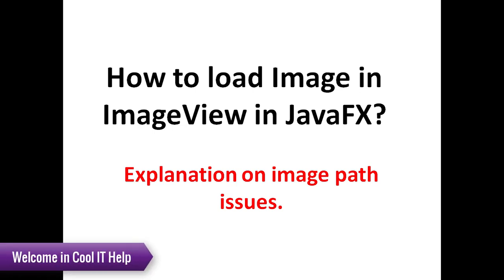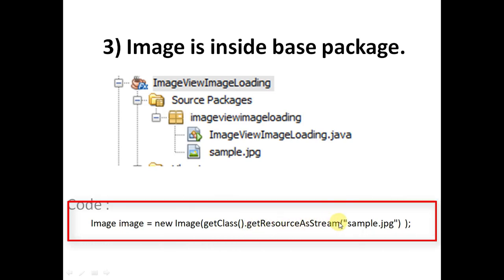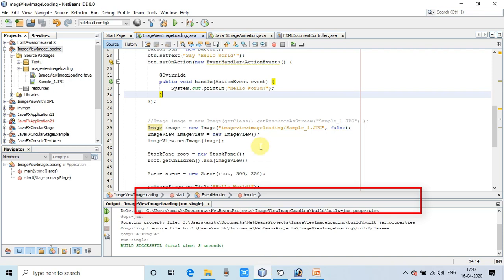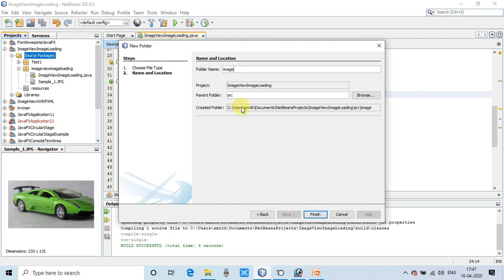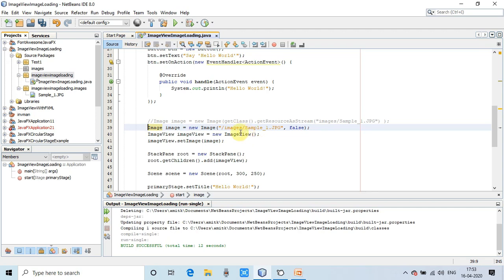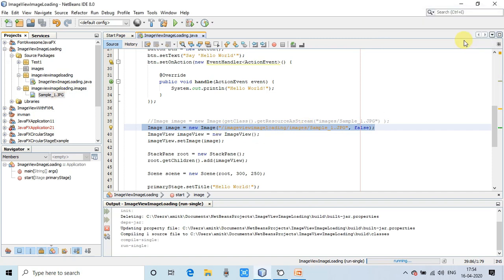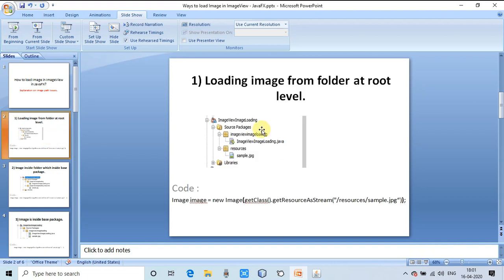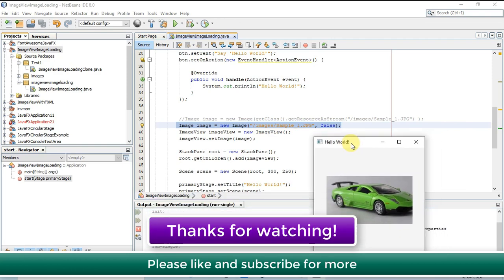Explanation and Solution of Image path issues | Image loading in ImageView in JavaFX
Hello Friends,

In this video tutorial, I have described the way of image loading in imageview in JavaFX, also I have highlighted and described the solution of 5 major path issues at the time of image loading in imageView control in JavaFX. I have explained each issue one by one with the help of an example. This is a descriptive tutorial on image view loading.
I would suggest you watch the complete video for a better understanding of issues and solutions suggested in this tutorial.

I am giving the list of points about image path issues that I covered in this tutorial:
1) Loading of the image from a folder at the root level?
2) Loading of Image inside folder and folder is inside the base package?
3) The image is inside the base package.
4) In case when other package classes want to access the images?
5) Can Image be read without getResourceAsStream() method ??